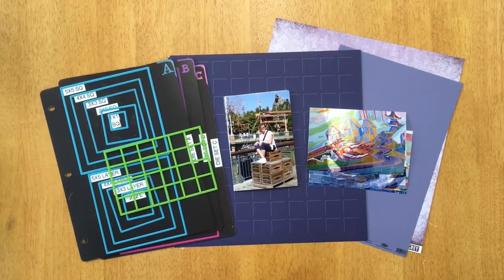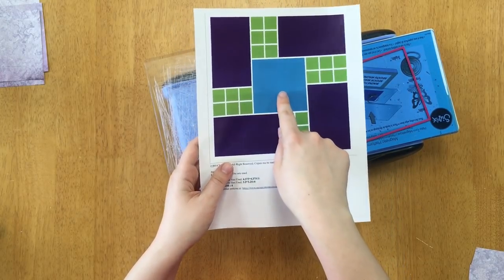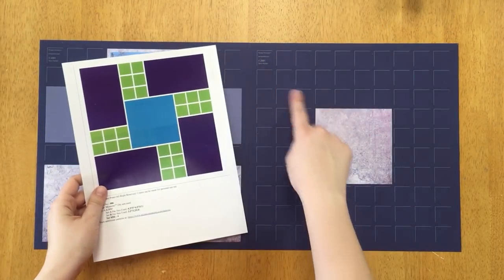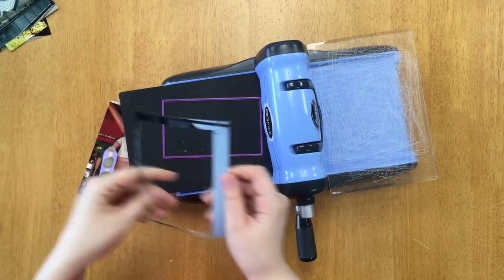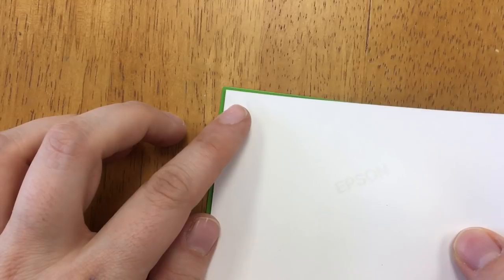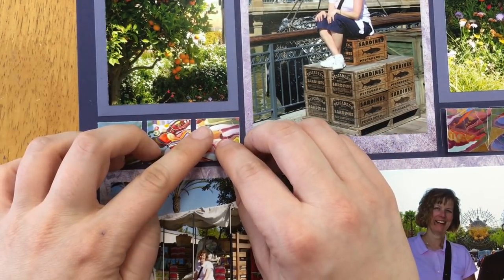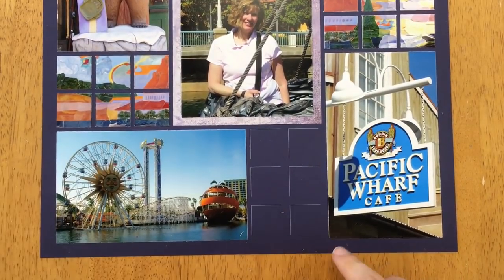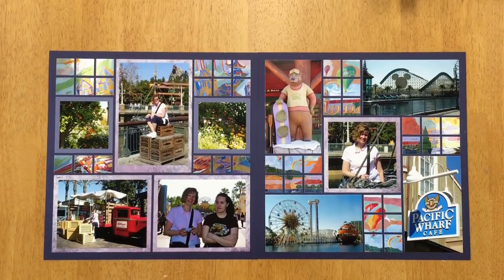Basic Course Day 2: Adding Mosaic Elements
Welcome to day 2 of our basic course! Today's class is an introduction to using the MM Grid Die. You can use either the Colored (China) or silver (USA) die bundles for this course.

Materials You need for today's class:

• Two Sheets of Mosaic Moments® Grid Paper (Any Color of Your Choice)
• Basic Die Bundle (either color or silver bundle) - We will be using Sets A, B, C, and the MM Grid Die
• Die Machine
• Re-positionable Glue
• 1-2 different Patterned Papers and/or Cardstock colors of your choice
• Washi Tape (or similar)
• Thirteen 4x6 Photos of Your Choice - Most of these photos need larger subjects, but two photos need to fit a 3x3 Square space. Three of the photos need to be mosaic friendly subjects - such as flowers, rocks, decorative walls, art, etc. For the mosaic parts, avoid photos with people, architecture, or other complex subjects.

Optional:

• Crease Pad - Some Die machines come with a crease pad, which is useful for cutting photos.